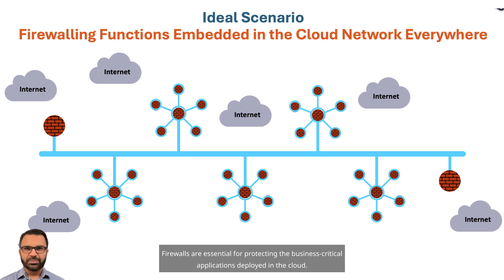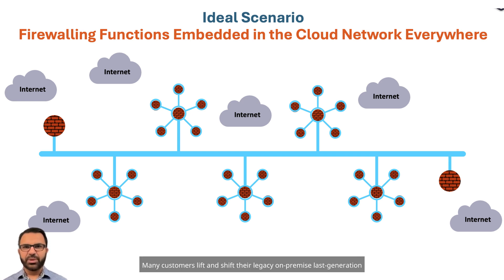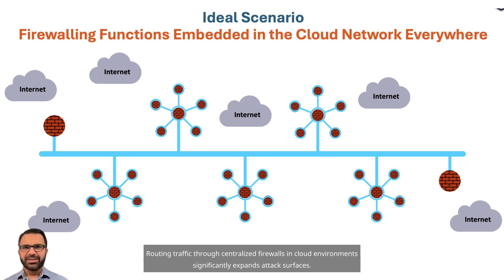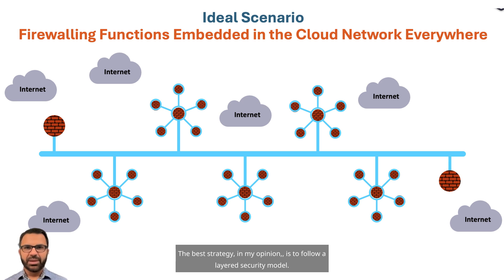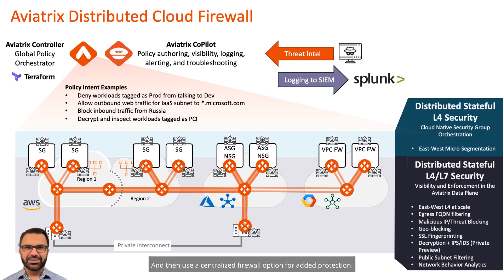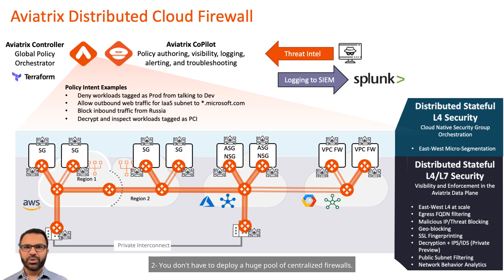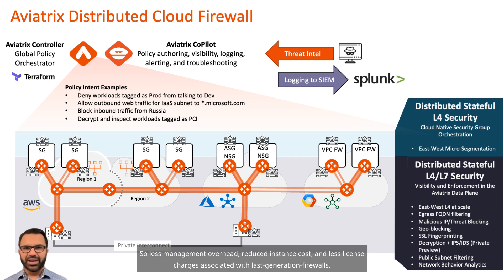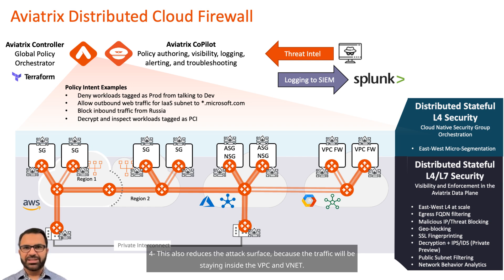M4.2 | The disadvantages of using a Last Generation Centralized Firewall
Firewalls are essential for protecting the business-critical applications deployed in the cloud.

Since the cloud is distributed by nature, the firewall should also be deployed in a distributed manner and close to the applications.

Many customers lift and shift their legacy on-premise last-generation firewalls into the public cloud, to protect their most valuable applications.

This practice is bad, creates security blind spots, and can become very expensive too.

Routing traffic through centralized firewalls in cloud environments significantly expands attack surfaces. A distributed cloud firewall, such as one from Aviatrix—is essential.

The best strategy, in my opinion,, is to follow a layered security model.  This means you deploy the Aviatrix Distributed Cloud firewall close to the applications first.

And then use  a centralized firewall option for added protection.

By embracing Aviatrix flexible and distributed approach to firewall deployment, you have following benefits

1- You can significantly enhance the security posture, and effectively safeguard your cloud applications and infrastructure.

2- You don't have to deploy a huge pool of centralized firewalls.  So less management overhead,  reduced instance cost, and less license charges associated with last-generation-firewalls.

3- You also save on egress charges to send traffic to a centralized firewall for inspection.

4- This also reduces the attack surface, because the traffic will be staying inside the VPC and VNET.